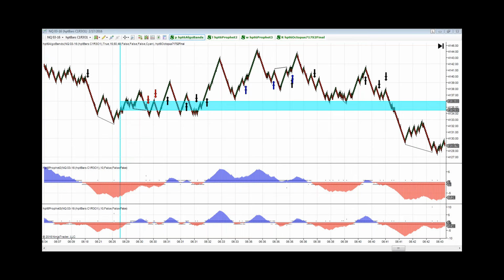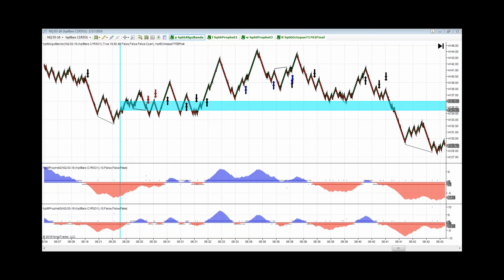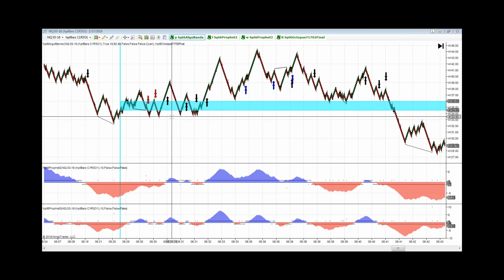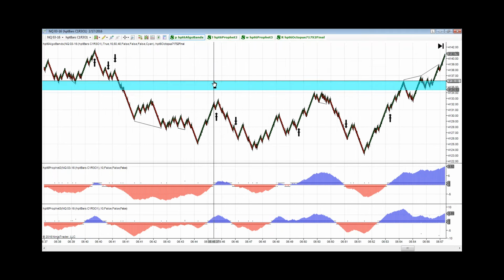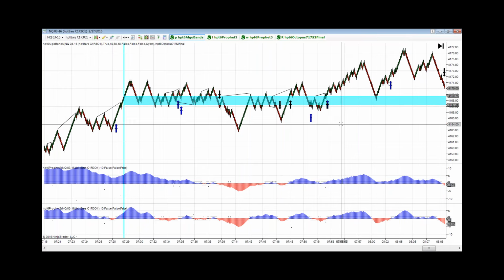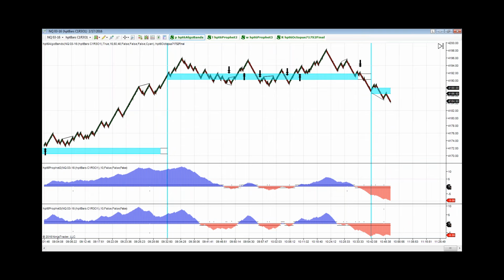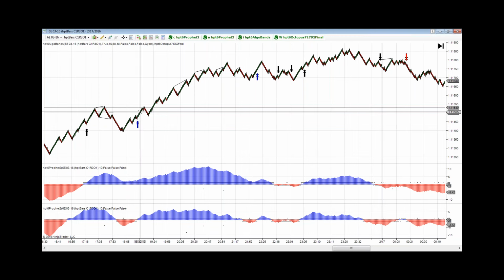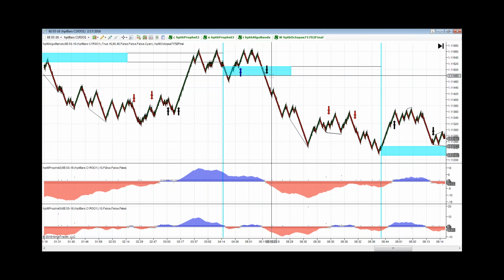2016 02 17 Trading Institutional Algorithms Part 2